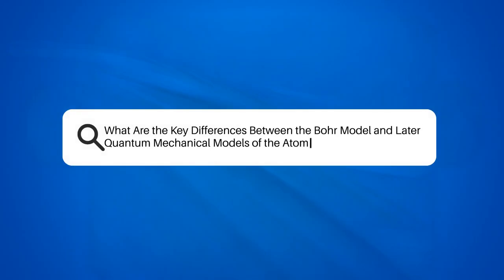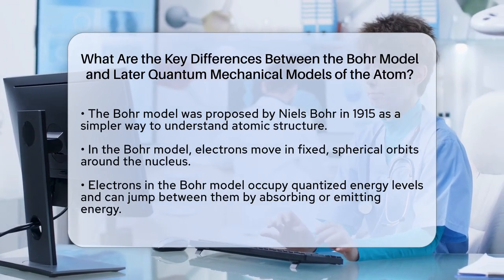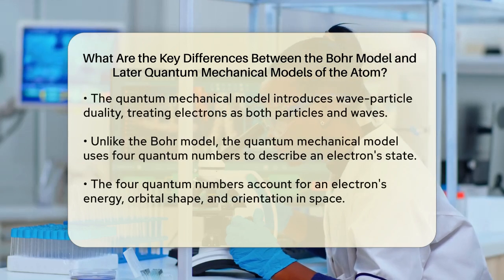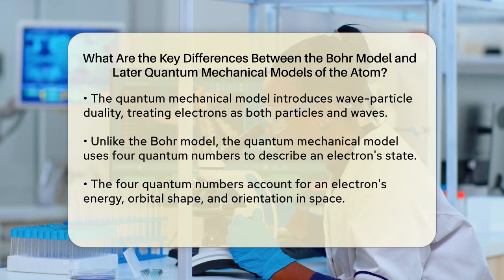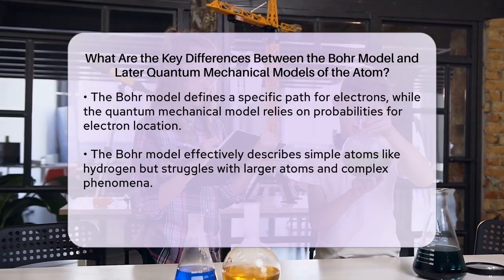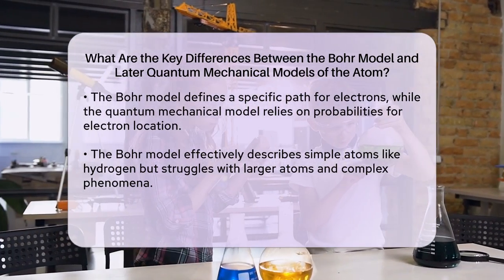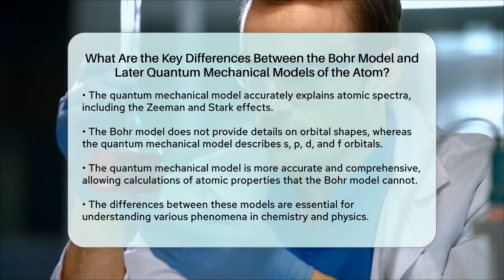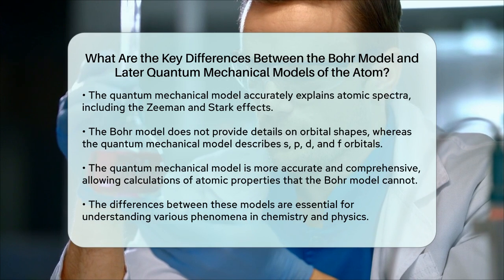What Are the Key Differences Between the Bohr Model and Later Quantum Mechanical Models of the Atom?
What Are the Key Differences Between the Bohr Model and Later Quantum Mechanical Models of the Atom? Have you ever wondered how our understanding of atomic structure has changed over time? In this informative video, we will break down the key differences between the Bohr model and the later quantum mechanical models of the atom. We’ll start by looking at the basics of the Bohr model, which was a simpler way to visualize electrons in fixed orbits around the nucleus. Then, we’ll transition to the more advanced quantum mechanical model, which incorporates wave behavior and provides a more accurate representation of electron positions and movements.

We will discuss how these models differ in their treatment of electron paths and energy levels, as well as how they apply to various atomic structures. Additionally, we’ll touch on the limitations of the Bohr model when it comes to explaining the behavior of larger atoms and complex phenomena.

This video is perfect for anyone looking to gain a clearer understanding of atomic theory and the evolution of scientific thought in chemistry.